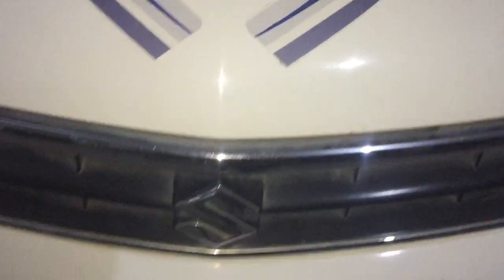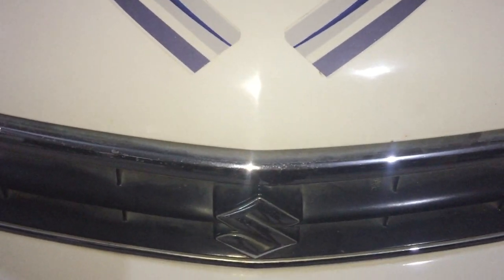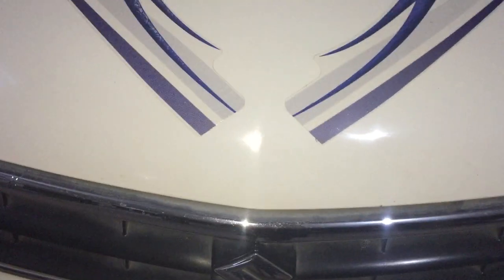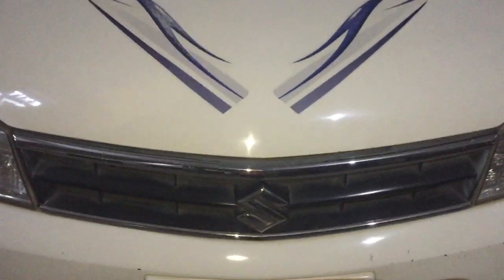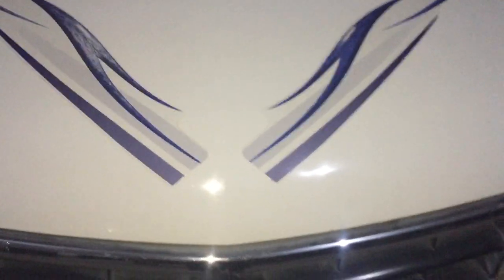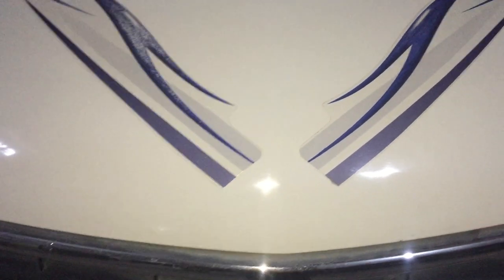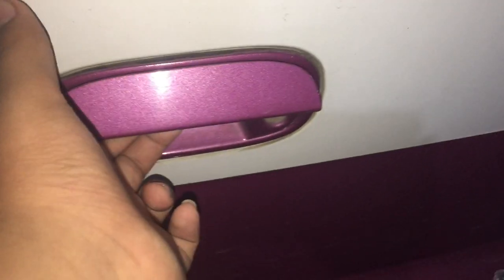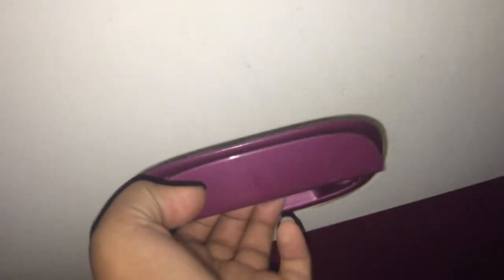Varnit is reviewing 2007 Maruti Suzuki Zen Estilo